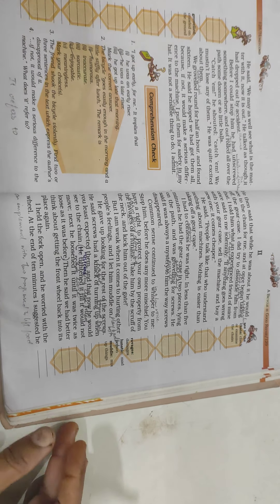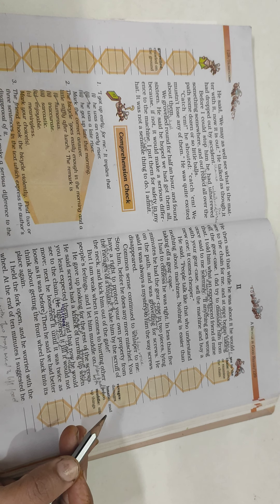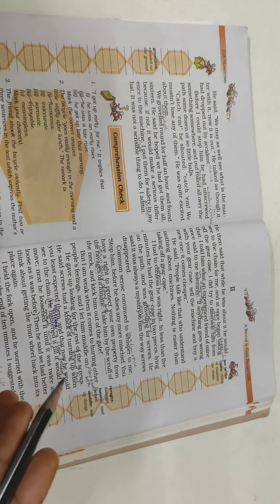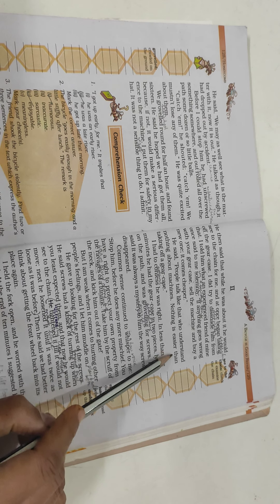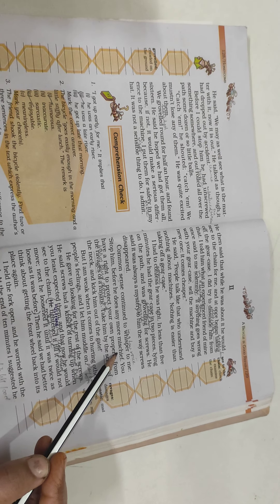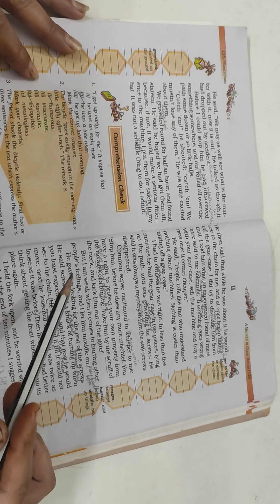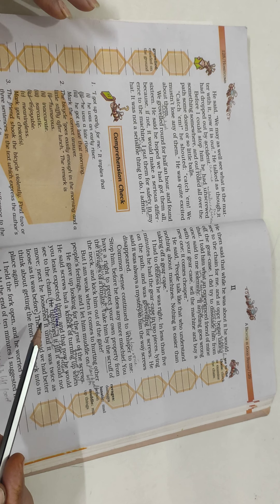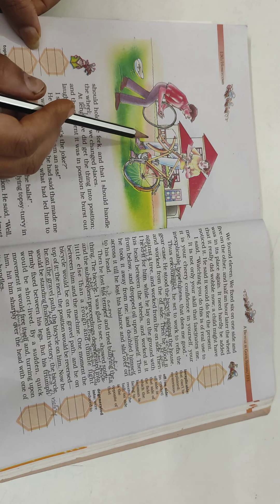Class 7 Lesson 9 A Bicycle in Good Repair session 6